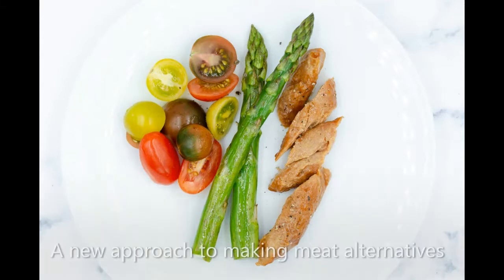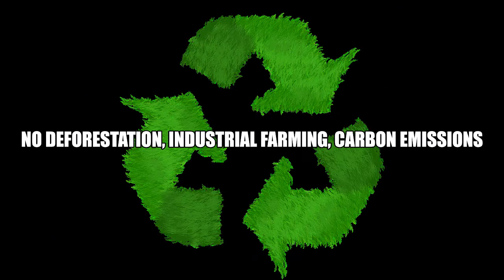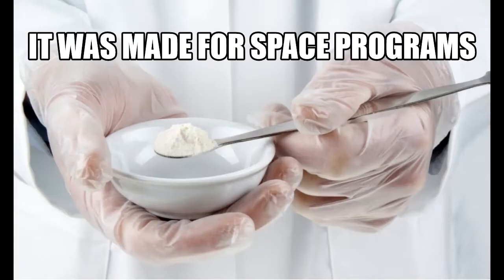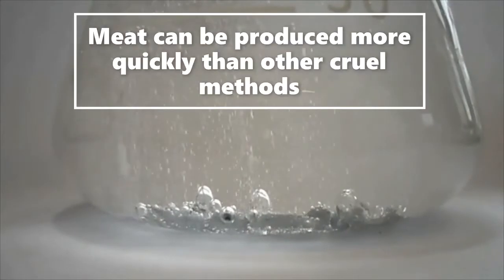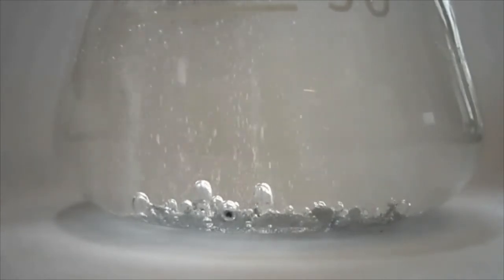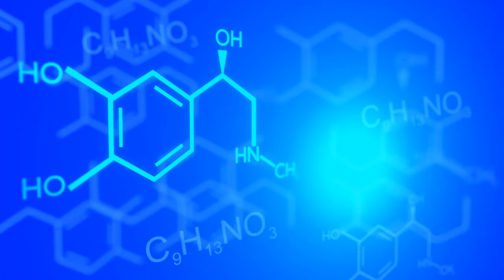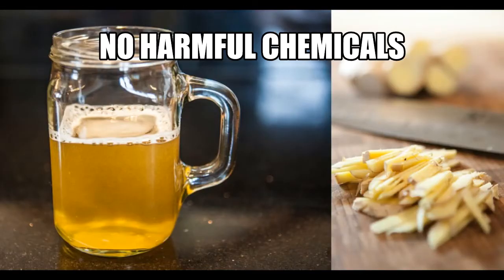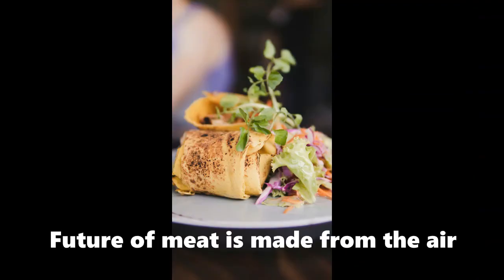This new meat is made out of the molecules in the air !!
This is a new alternative called 'Air Protein' They use a special fermentation process to create a protein powder with the particles in the air. After that, it's processed into a meat alternative that's very similar to real meat in texture and taste. All kinds of meat alternatives can be made with this new product made out of the air. This is the future of meat, it's vegan and cruelty-free.